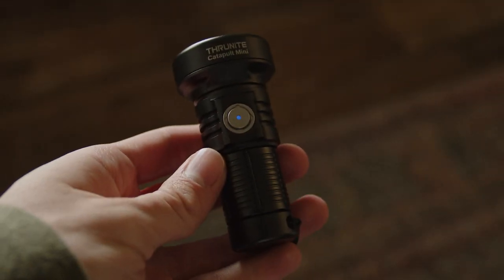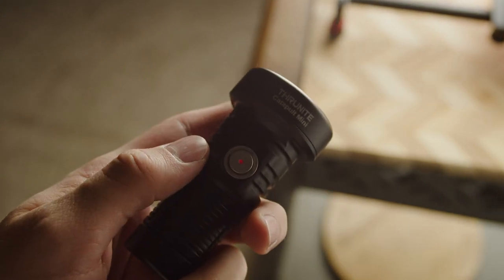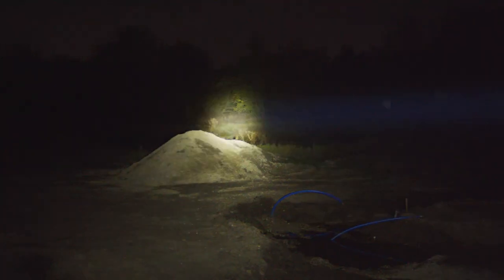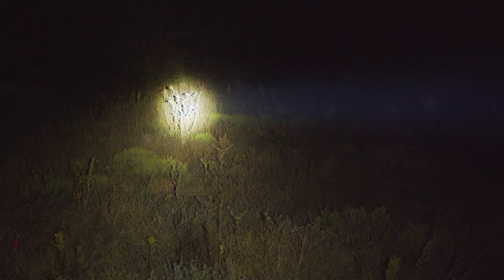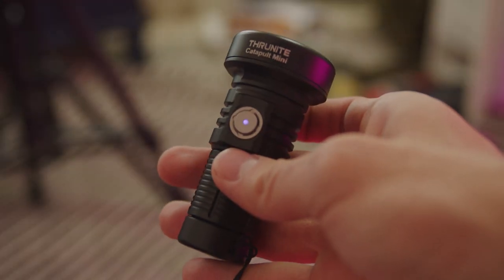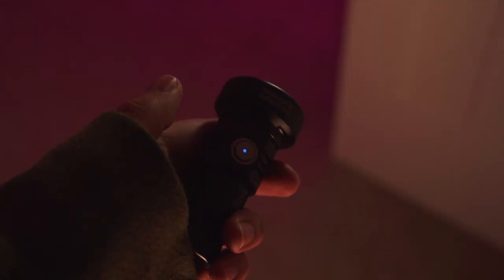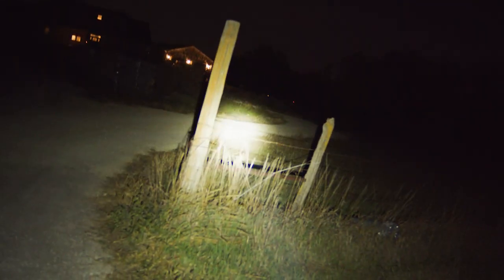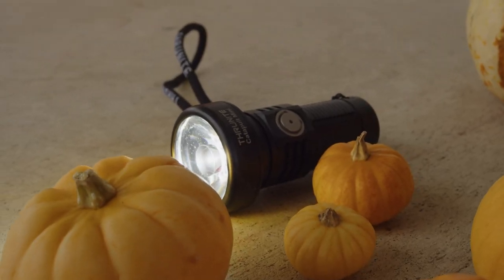Mini Super-Thrower! [Thrunite Catapult Mini]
Thrunite decided the shrink their Catapult. It was a good idea.

This light was provided to me for free for the purposes of review. I was not otherwise paid or compensated in any way, but you can assume I'm biased if you prefer. All measurements and opinions here are my own.

Timestamps:
INTRO 00:00
OVERVIEW: 00:14

BUILD: 00:37
BEAM 01:57
PERFORMANCE 04:01
INTERFACE 04:53
ASSESSMENT 06:35

Music used in this video:
"A Simple Feeling" - Alge
"To Pass Time" - Godmode

Camera Gear:

Camera: BMPCC4K

Lenses:
Meike 25mm T2.2

Auto-Vivitar 35mm f/2.8
Auto Tele-Lentar 135mm f/2.8

Edited in Adobe Premiere Pro CC2022